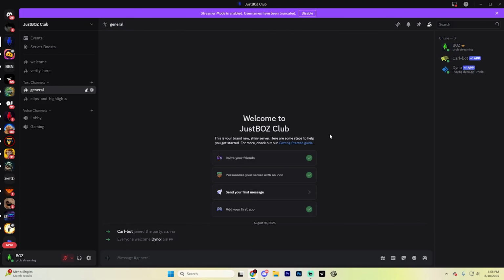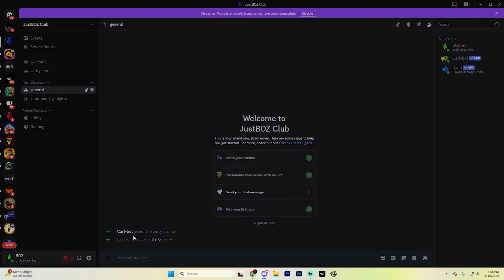How To Make Poll On Discord - Step By Step